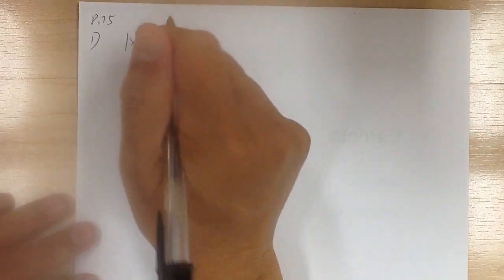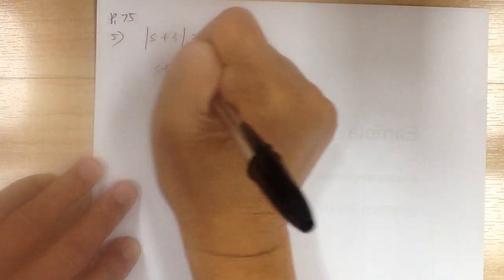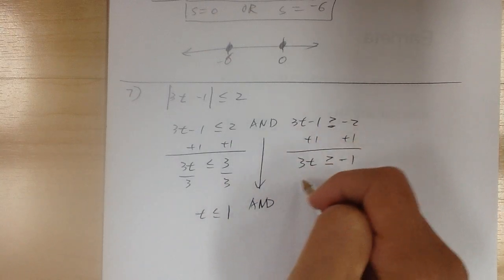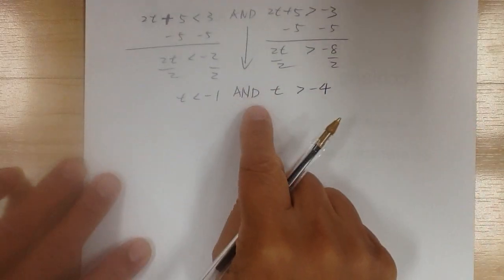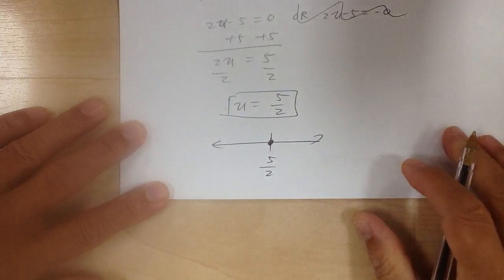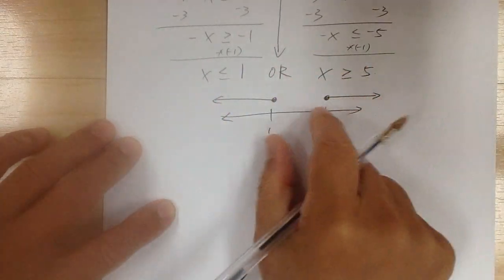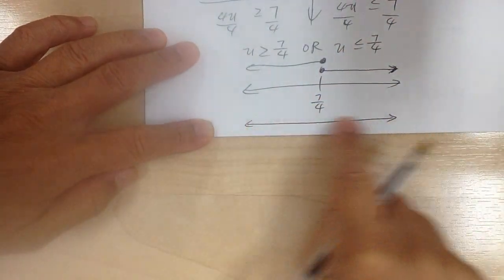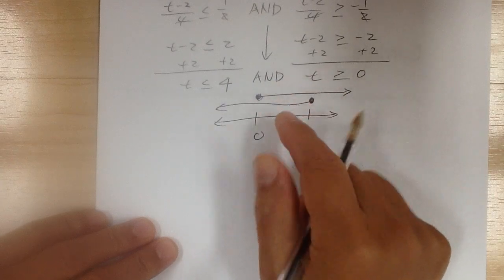Algebra 2 p.75 #1-17 odds